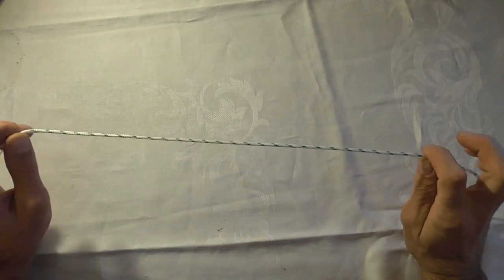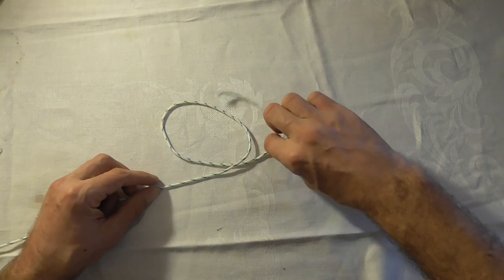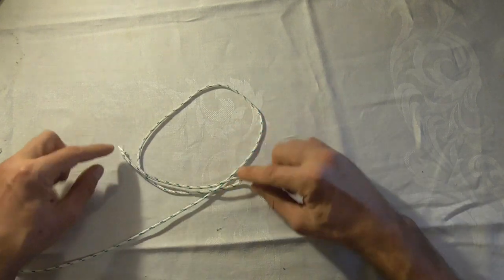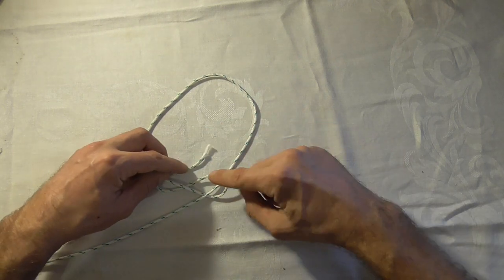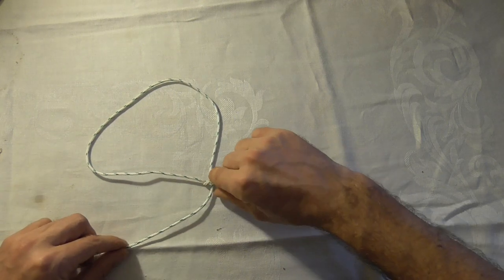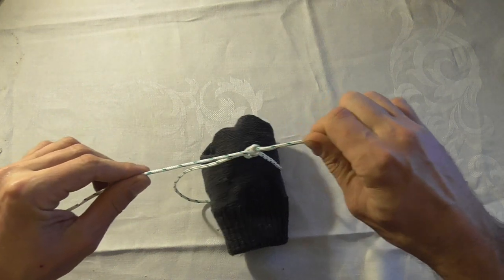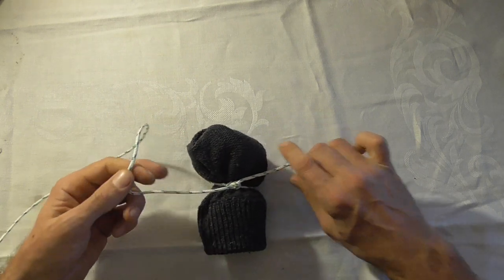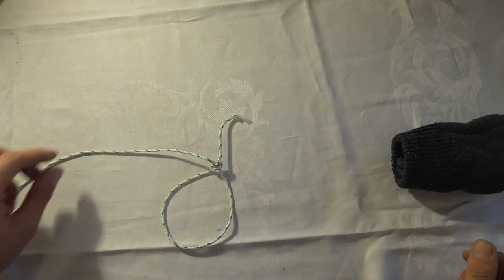Learn How To Tie The Packer's Knot - WhyKnot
With easy to follow tying instructions, learn how to tie the packer's knot in this tutorial. Also known as the butcher's knot. This is a good camping knot.